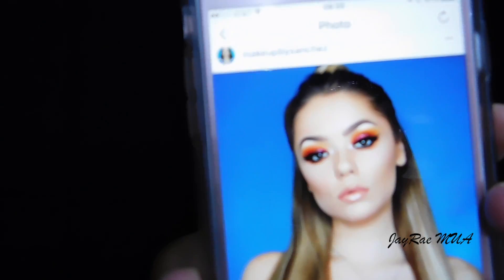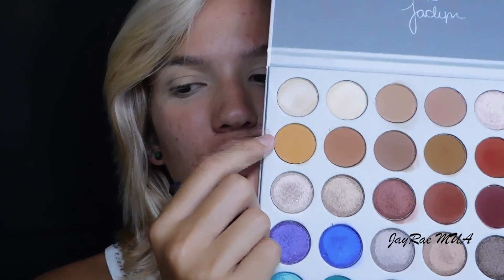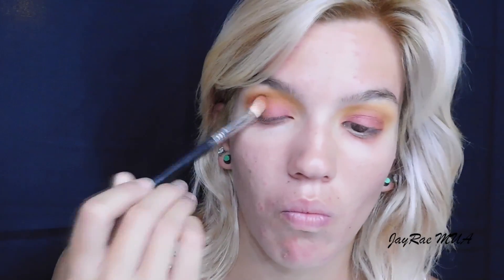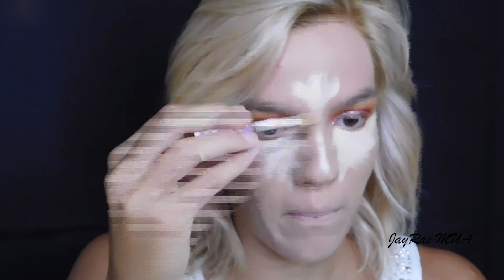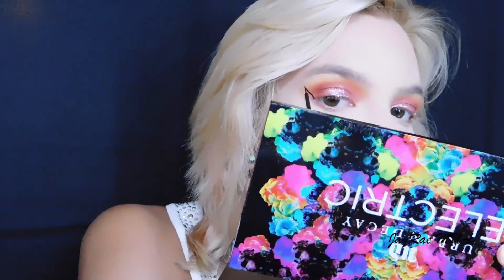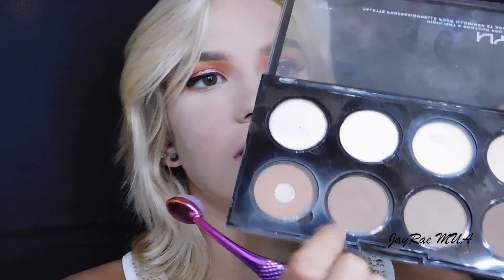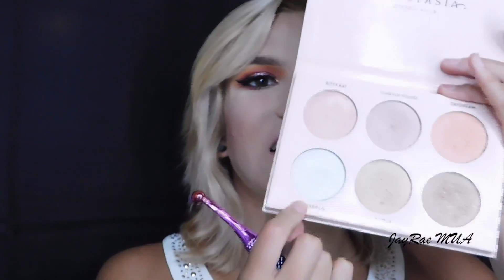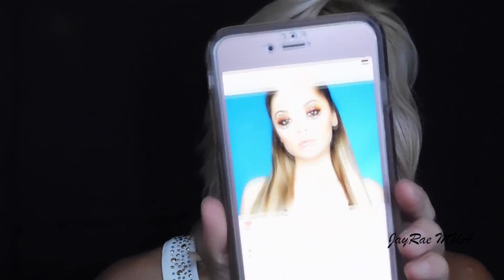Fire Eyes Tutorial | JayRae MUA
Hey guys! I'm back!! I'm sorry it's been so long since I last uploaded!

This look is inspired by Linda Sanchez (@makeupbysanchez on Instagram) and I really hope you guys love it as much as I do. If you're not following Linda already, GO DO IT!! SHE IS AN AMAZING ARTIST!!!

Products Used:

Glitter (I don't know where it's from...)
Urban Decay Electric Palette
Makeup Forever Step 1 Skin Equalizer Primer
Too Faced Born This Way Foundation in Natural Beige
Airspun Loose Translucent Powder
NYX Liquid Black Liner
Maybelline Brow Precise Micro Crayon in Soft Brown